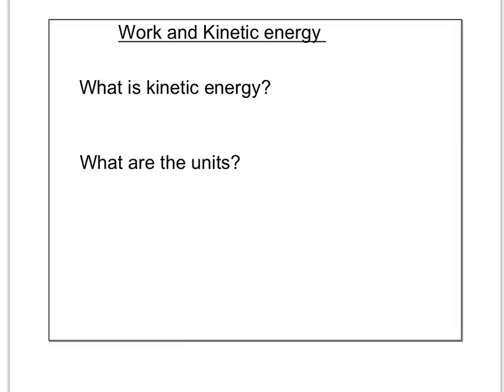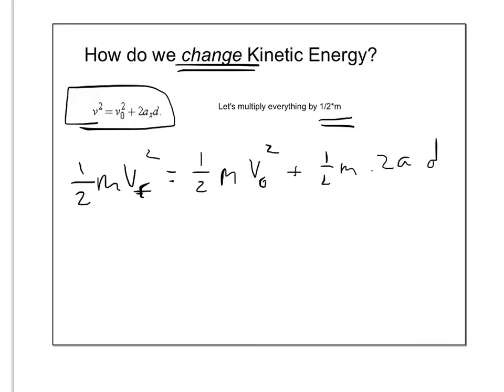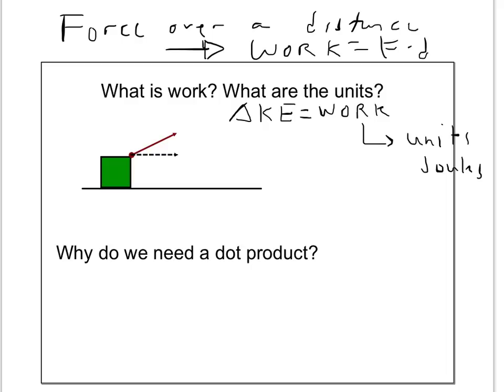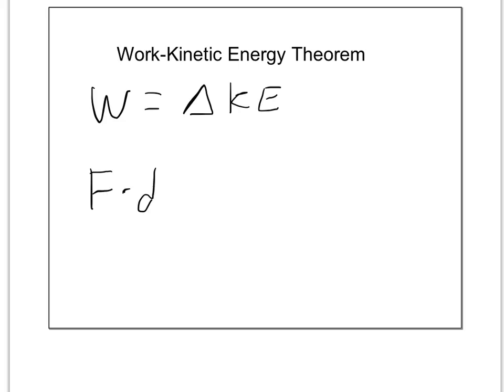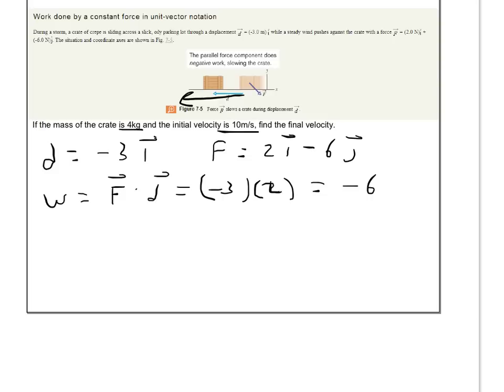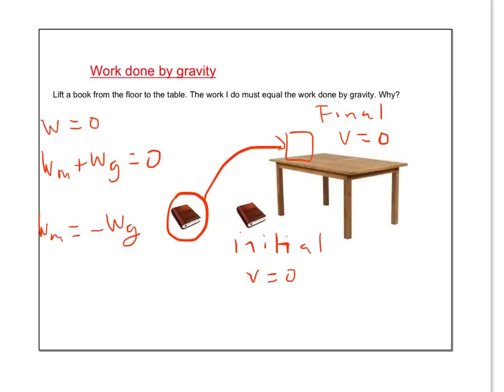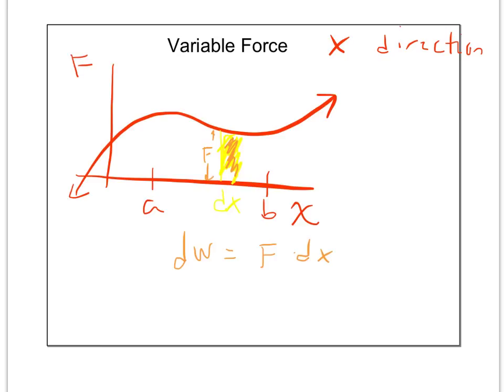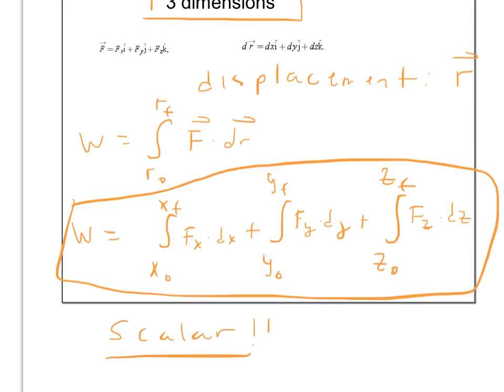KE and work